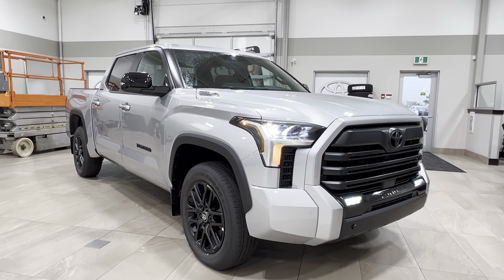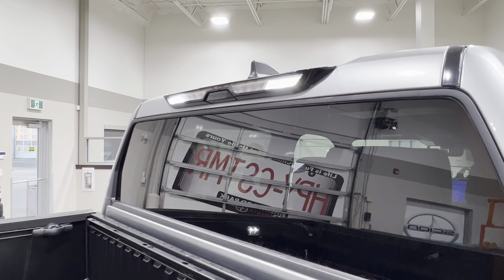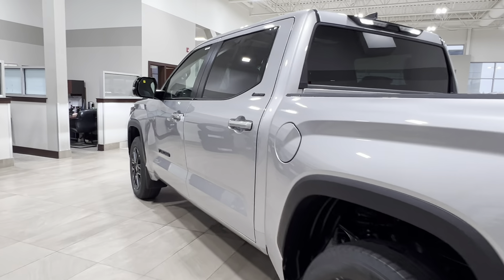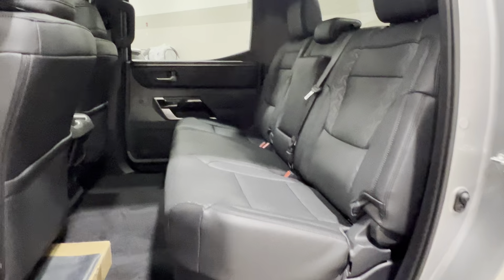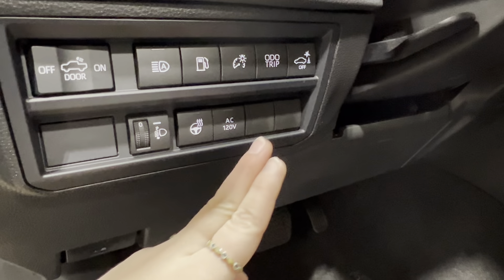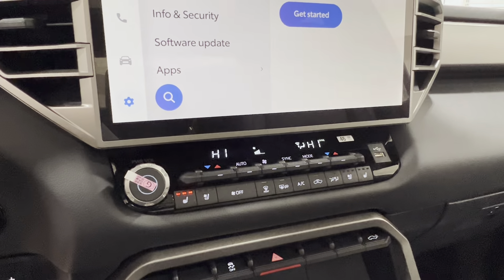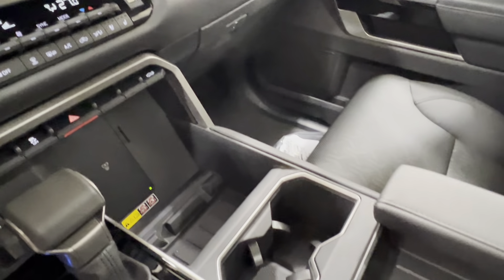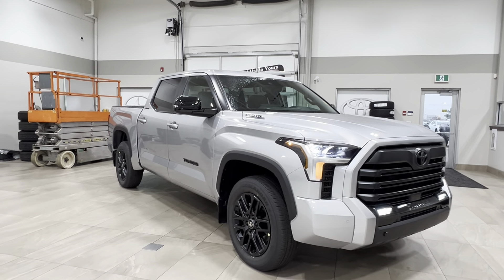2025 Toyota Tundra Limited Nightshade Hybrid Tour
Fancy a truck that's both tough and eco-conscious? Meet the 2025 Toyota Tundra Limited Hybrid, a powerhouse wrapped in a sleek Silver exterior that doesn't skimp on efficiency or style. Under the hood, a Twin Turbo Gas/Electric V-6 3.4 L/210 engine paired with an Automatic transmission delivers robust performance with a gentle touch on the environment.

Equipped with a suite of advanced features, this Tundra Limited Hybrid boasts NAVIGATION, COOLED FRONT SEATS, and an innovative NICKEL METAL HYDRIDE TRACTION BATTERY. Enjoy the convenience of KEYLESS START and ADAPTIVE CRUISE CONTROL for those long drives through Alberta's scenic routes. Safety isn't overlooked, with a BLIND SPOT MONITOR and LANE DEPARTURE WARNING keeping you secure on every journey.

Indulge in the luxury of a PANORAMIC ROOF and PREMIUM SYNTHETIC SEATS, while the HEATED STEERING WHEEL and HEATED FRONT SEATS provide comfort during chilly mornings. A REMOTE ENGINE START adds a touch of convenience, ensuring your Tundra is ready when you are.

With its 4x4 capability, this Tundra is adventure-ready, offering stability and control in various driving conditions. The BACK-UP CAMERA and REAR PARKING AID enhance your parking prowess, while the LED HEADLIGHTS ensure visibility is never compromised.

Life is full of choices, let Sherwood Park Toyota be yours with this exceptional Tundra Limited Hybrid. Embrace the blend of performance and sustainability, and make every drive memorable. Stock # TU56168 awaits your discovery at Sherwood Park Toyota.
AAMVIC Licensed Dealer. *TU56168*